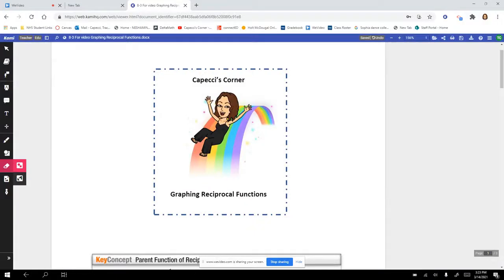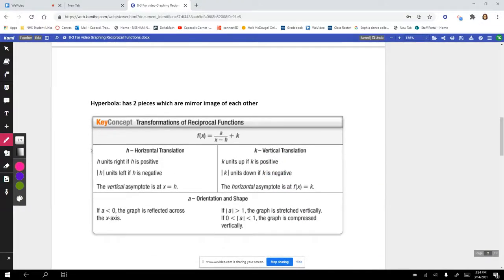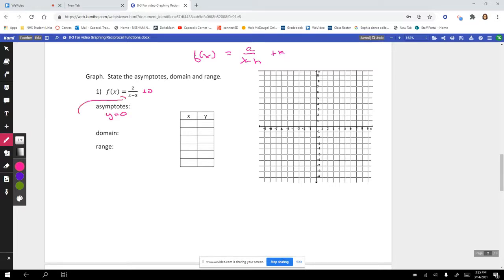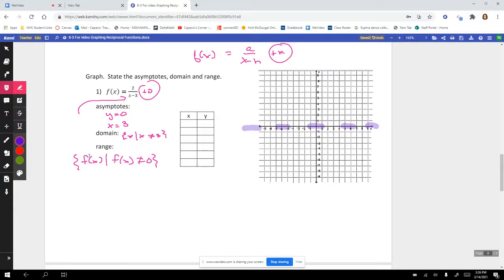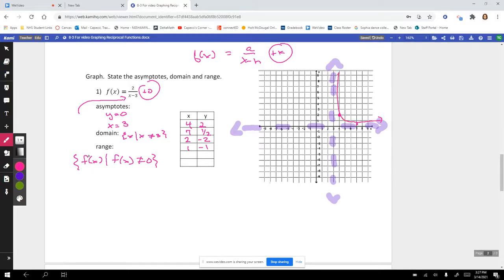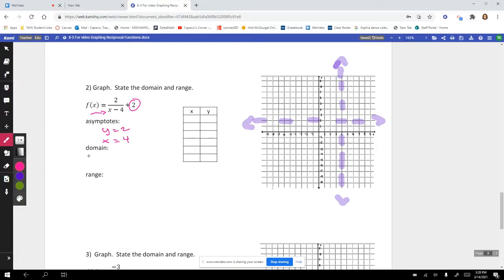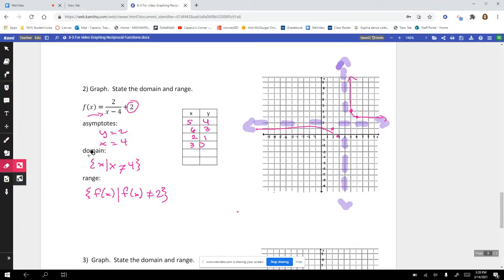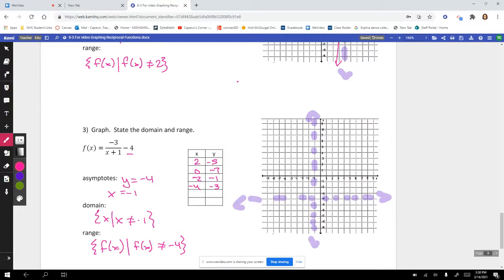Graphing Reciprocal Functions